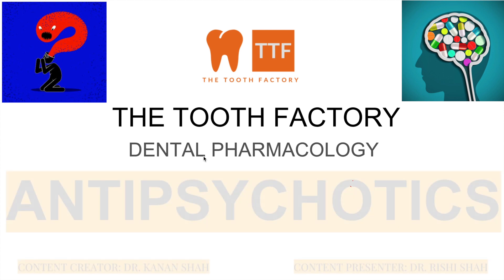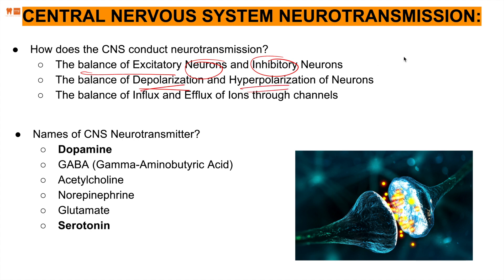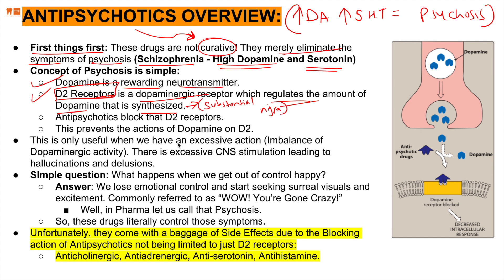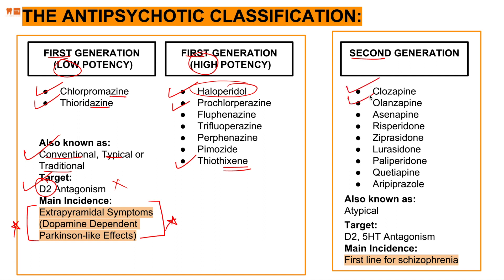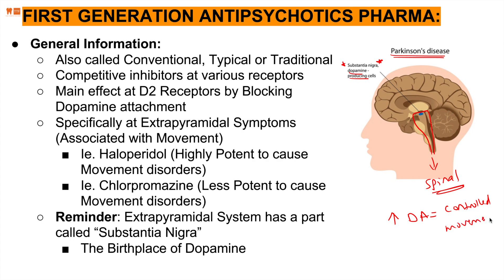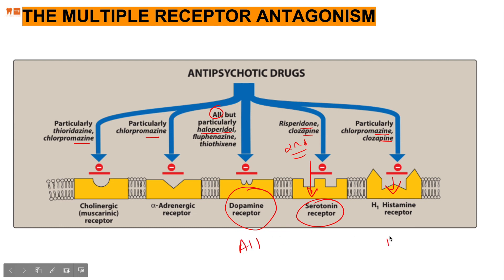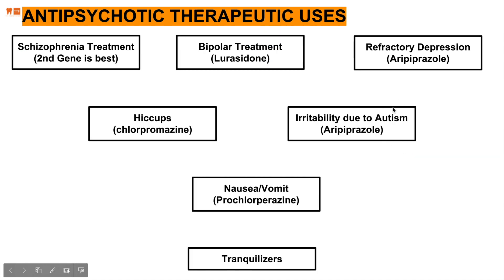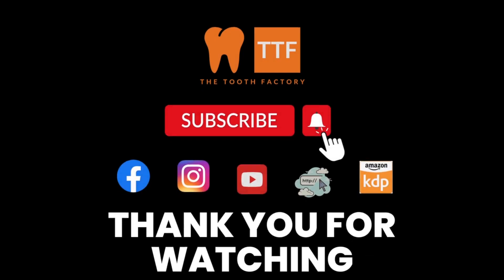Antipsychotics | Dental Pharmacology | Full Lecture 2023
Hey my Tooth Doctors and Doctresses!
Here is the next up lecture in the series of Pharmacology for our dental sciences!
This is Central Nervous System's Antipsychotics Pharmacology!
This is 4 of 5 in the Central Nervous System. The next lecture is on Antipsychotics.
Enjoy the Lecture and please share your feedback in the comments below!
Here is the link to the Textbook from which we refer our course material.

Our lectures can help you study for:
BDS
DDS
NEET
AFK
INBDE
ADAT
and much more.
Content Creator: Dr. Kanan Shah
Content Presenter: Dr. Rishi Shah